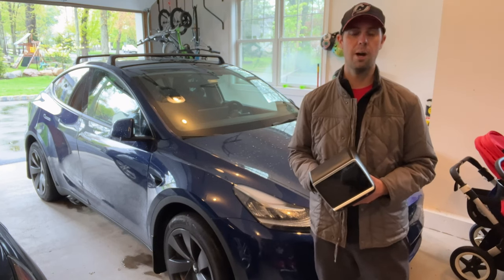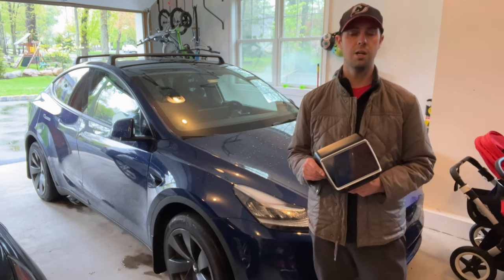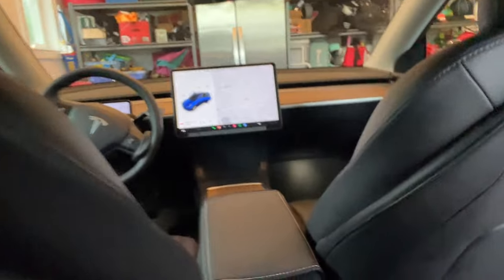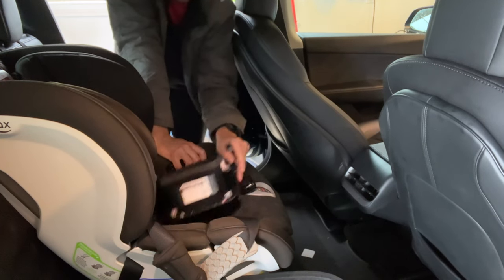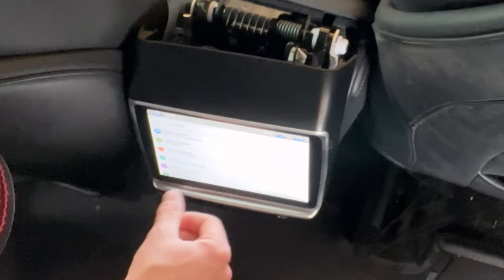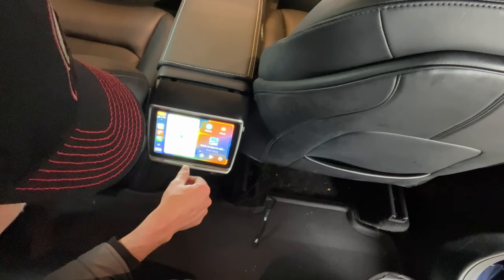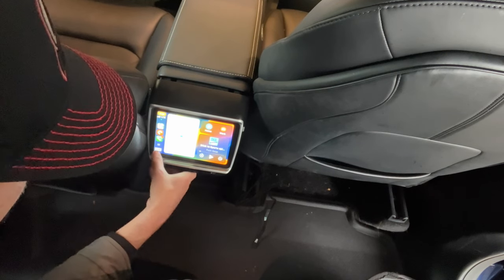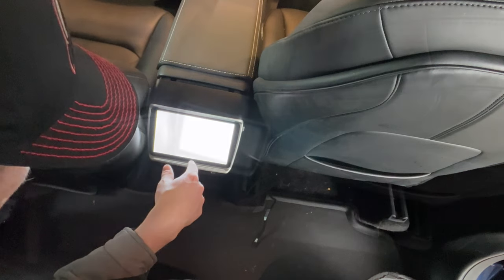I finally solve the biggest Tesla problem! Carplay in the Tesla Model Y!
I've been complaining for almost five years about not having Carplay in my Tesla. Thanks to Hansshow, I finally got it in the car. Plus, we have some incredible entertainment options directly in the back seat now for the kids. Our road trips will never be the same!

The Tesla referral program is back! Earn credits for yourself and me on Tesla products when you order with my

Save %3 with my link